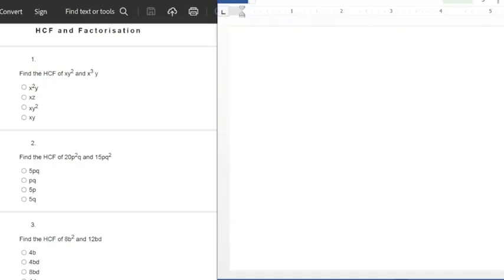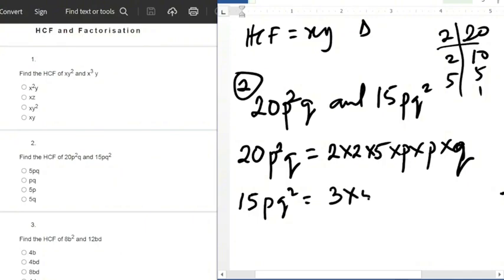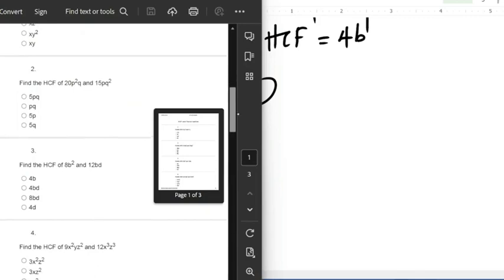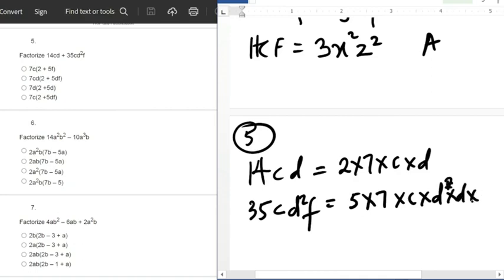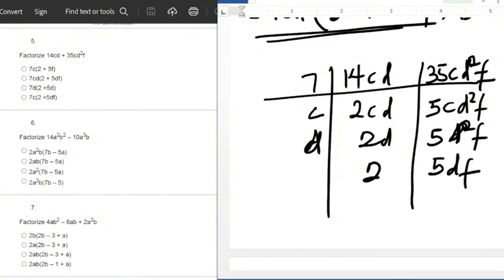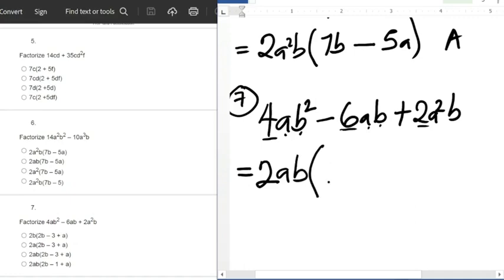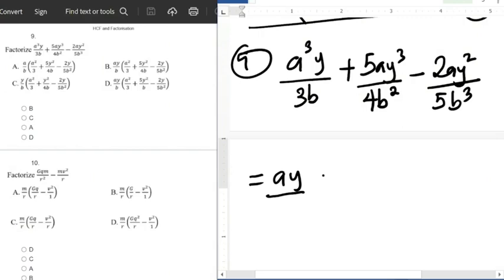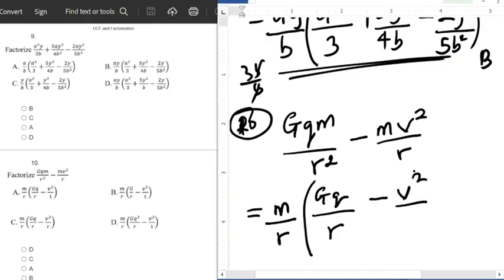Factorisation of Algebraic Expressions: Questions